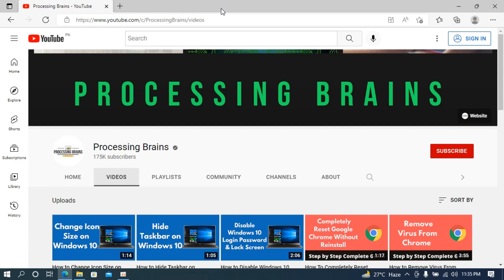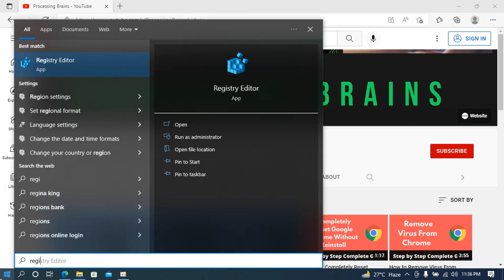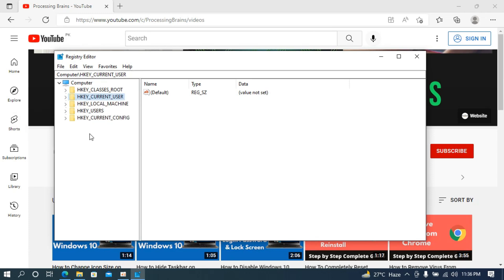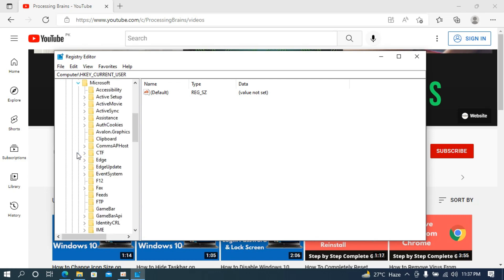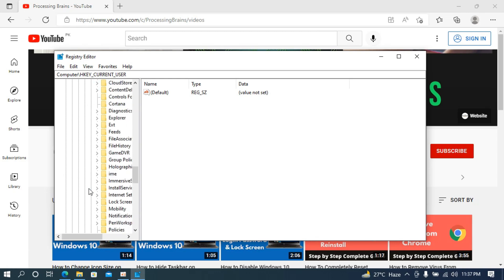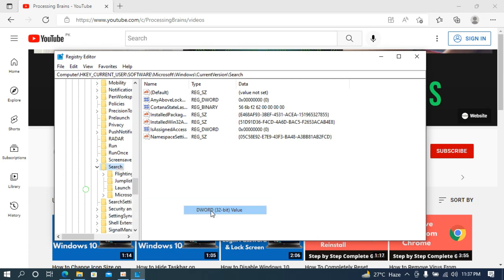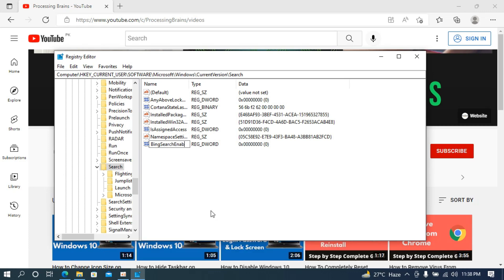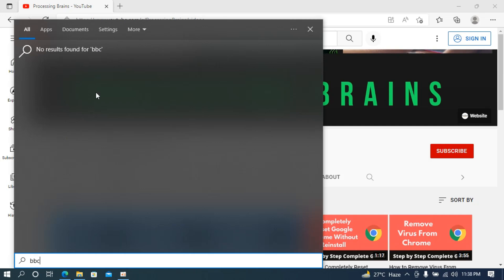How to Disable Bing Search in Windows 10 Start Menu (Quick & Simple)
Learn How to Disable Bing Search in Windows 10 Start Menu. It is simple process to disable Bing Search in Windows 10 start menu, follow this video.

0:00 Intro
0:05 How to Disable Bing Search in Windows 10 Start Menu